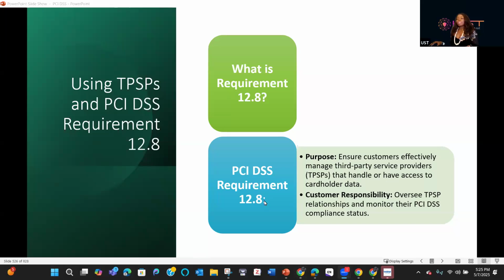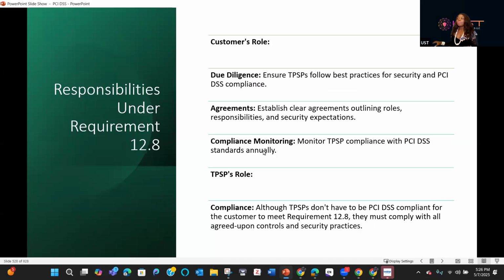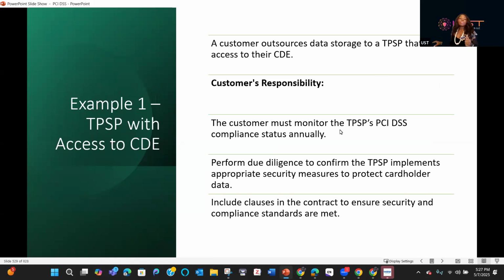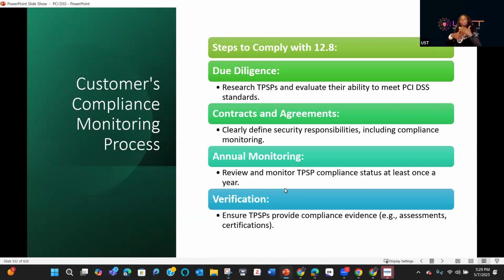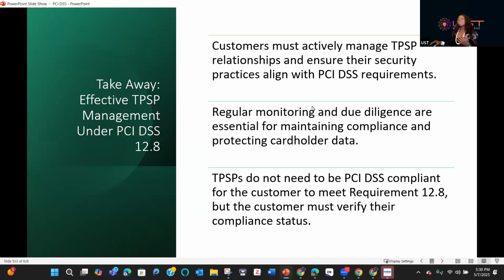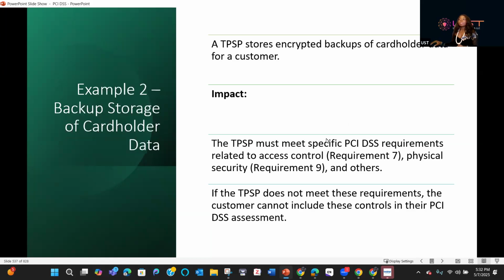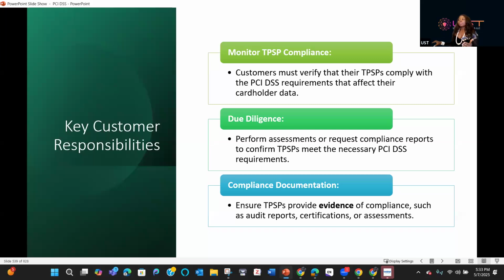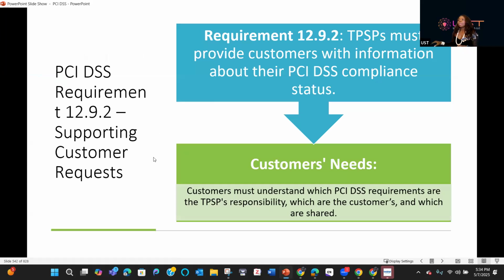PCI DSS Requirement 12.8: What You Must Do When Using Third-Party Service Providers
If you're using third-party service providers (TPSPs) for storing, processing, or transmitting cardholder data—PCI DSS Requirement 12.8 directly applies to you.

In this video, we break down your responsibilities under Requirement 12.8 and explore key real-world examples of TPSPs accessing your Cardholder Data Environment (CDE), managing systems, or impacting security.

📌 Topics covered:

What PCI DSS Requirement 12.8 expects

Why TPSPs don’t eliminate your compliance responsibility

Examples of shared risk and impact on CDE

What you must document and monitor as the customer

💼 This video is essential for:

Compliance managers

GRC professionals

PCI DSS assessors

Small businesses using managed IT or cloud services